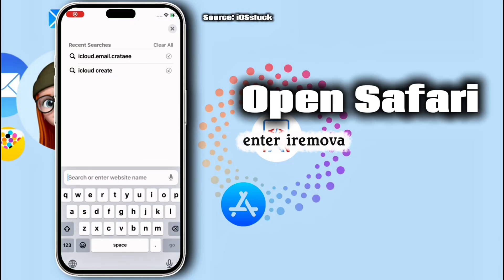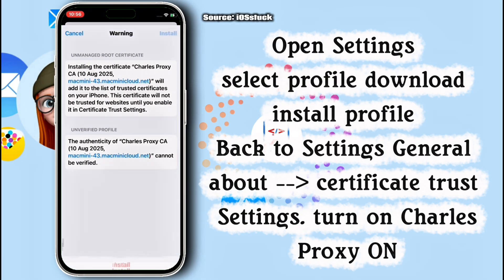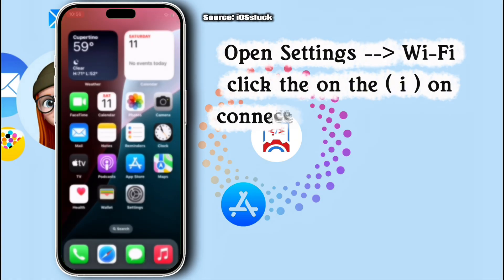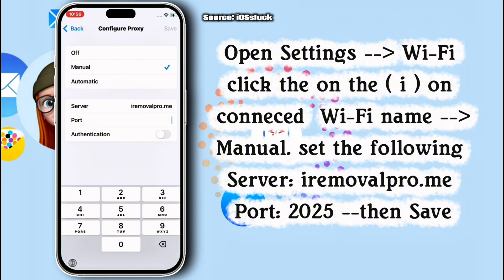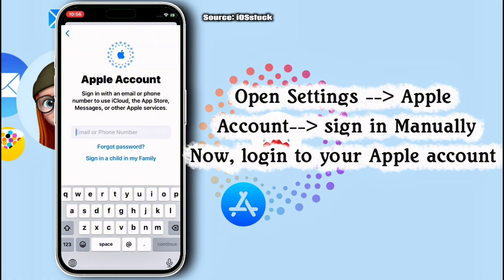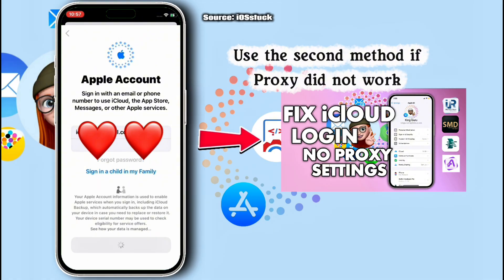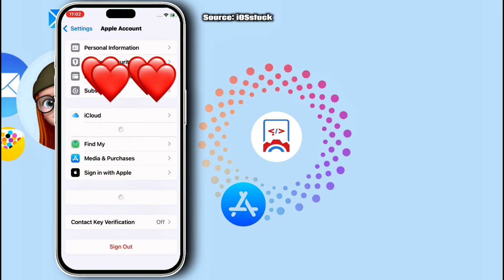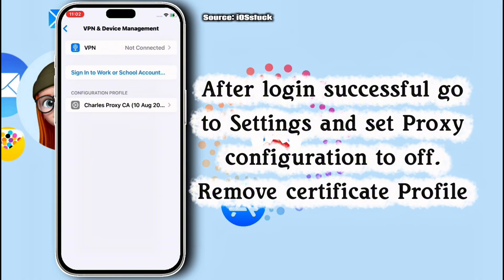Fix iCloud login Service time out || Connecting to Server || iCloud account login after bypass A12+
How to fix iCloud login issue after bypassing Activation Lock on A12+ Devices
Iremoval Pro, iremove tools,  hfz Activator.

Fix login issue after bypassing iCloud A12 devices fix issues like

🔵iremoval pro
Server: iremovalpro.me
Port: 2025

🔵Iremove tools
No cert required
Server: fix.iremove.tools
Port: 2525

🔵Hfz Activator
No cert required
Port: 5060